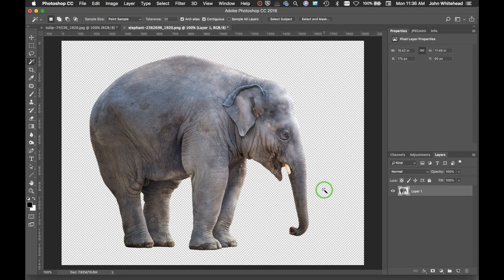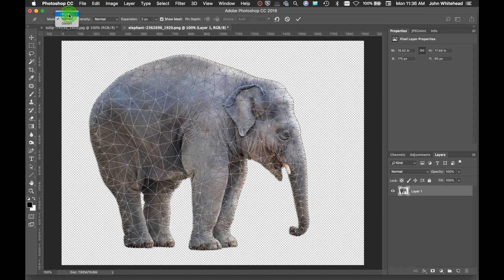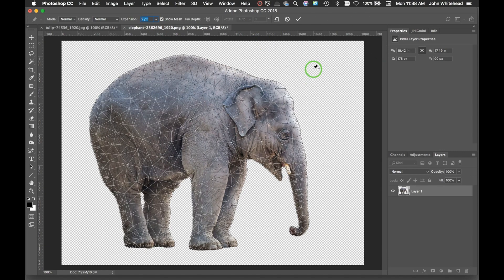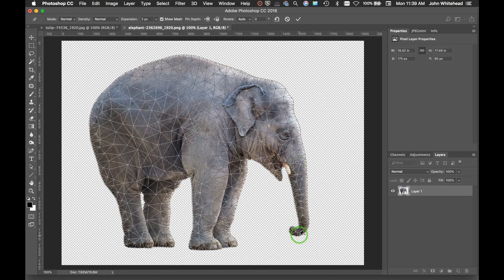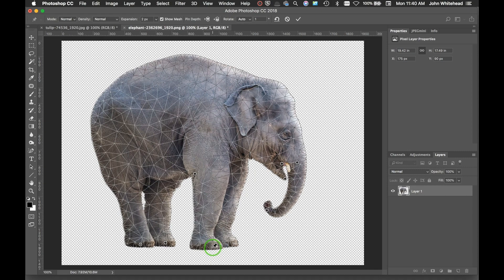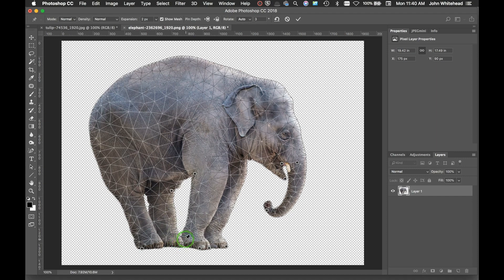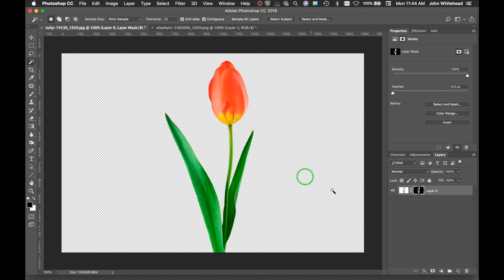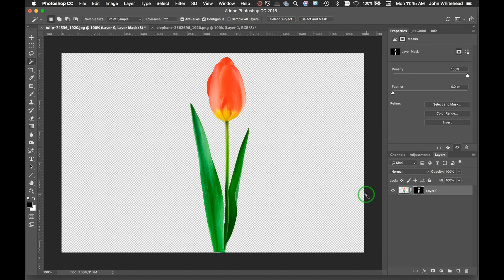Puppet Warp-Adobe Photoshop CC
What is puppet warp and how to use puppet warp in Adobe Photoshop.